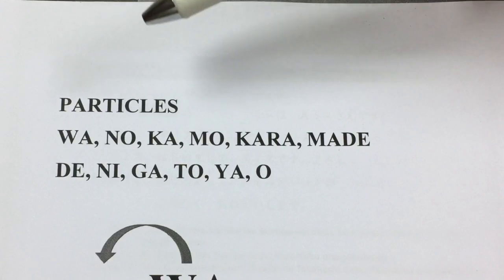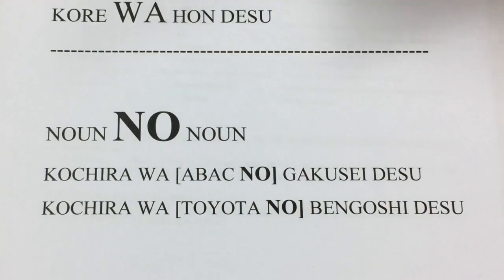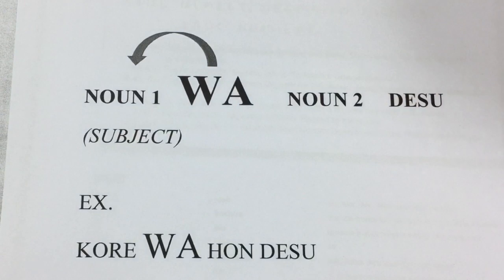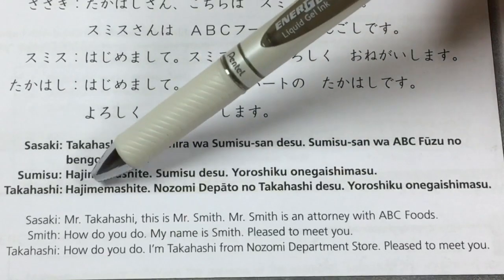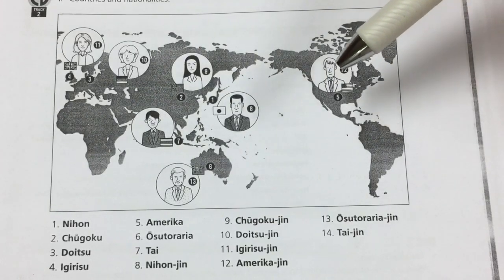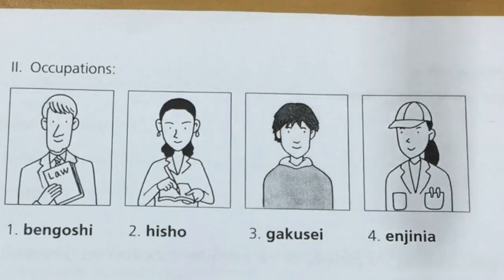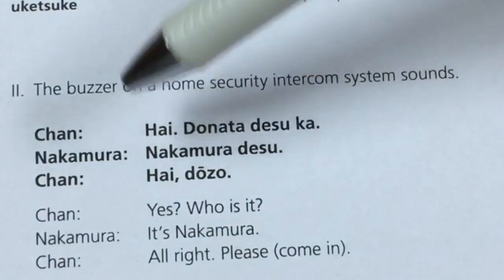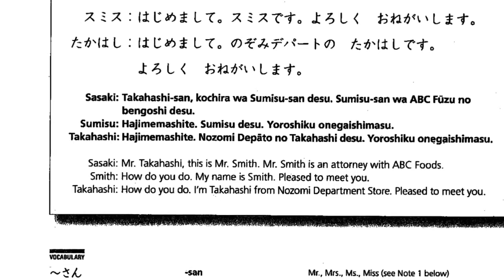JA0721 Japanese for Beginners : Clip #3 Lesson 1-3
By A.Piya Sailomraksa